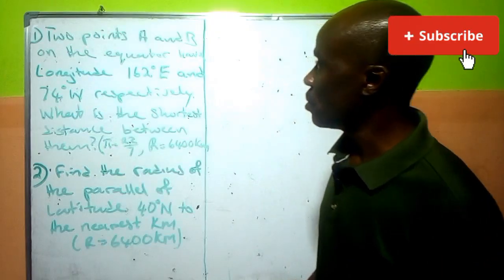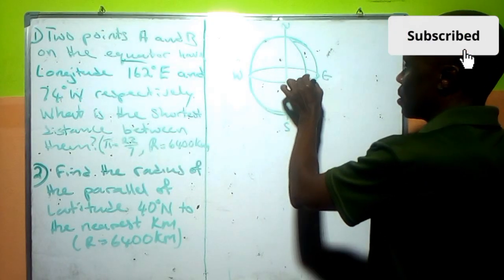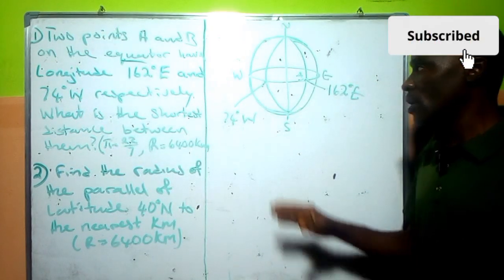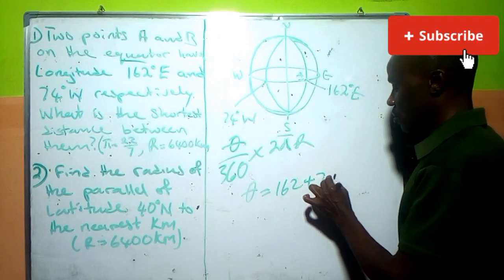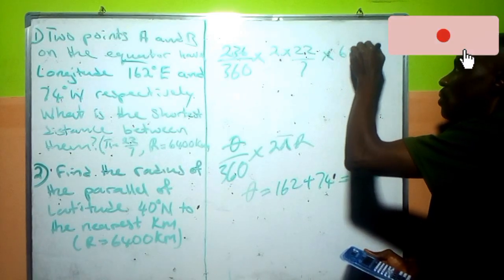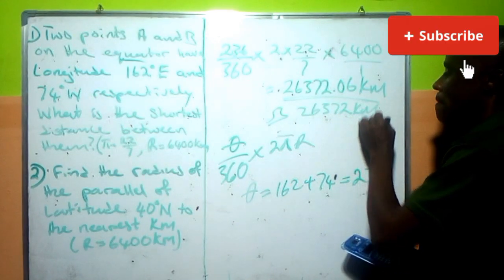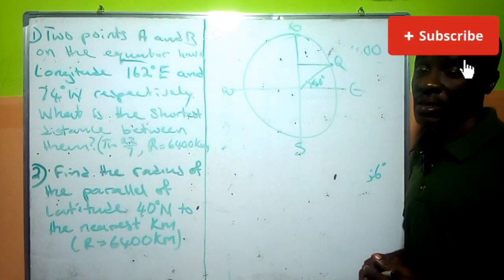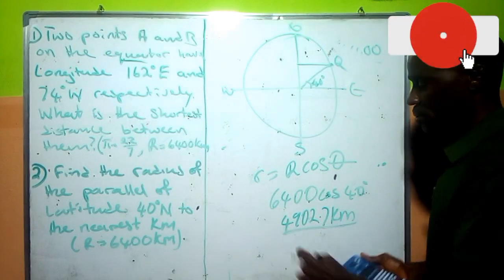The Easy Way to Solve Latitude & Longitude in WAEC / NECO Maths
Master Latitude and Longitude calculations for WAEC, NECO, and GCE Mathematics!
In this geometry revision lesson, we solve two essential exam-standard problems step by step:
1. Calculating the shortest distance between two points along the Equator (Great Circle distance).
2. Finding the radius of a parallel of latitude (Small Circle radius: r = R cos θ) to the nearest kilometer.
You'll also learn practical sketching techniques so you never get confused when mapping coordinates and angular differences across East and West longitudes.
📌 In This Video, You’ll Learn:
• How to correctly sketch the Earth’s sphere, equator, and meridians
• Angular difference formula when points lie on opposite hemispheres (East and West)
• Calculating equatorial arc length using L = (θ / 360) × 2πR
• Finding the radius of a parallel of latitude using r = R cos θ
• Step-by-step arithmetic and rounding to the nearest kilometer for WAEC/NECO marking schemes

Timestamps
0:00 - Introduction & Overview of Latitude and Longitude
0:20 - Question 1: Distance Between Two Points on the Equator
1:07 - Sketching the Earth & Locating Points A and B
2:20 - Finding the Angular Difference (θ = 162° + 74°)
2:38 - Applying the Equatorial Arc Length Formula (2πR)
4:09 - Step-by-Step Calculation & Final Distance
5:30 - Question 2: Radius of a Parallel of Latitude (40°)
5:54 - Sketching the Parallel of Latitude Circle
6:33 - Using the Small Circle Radius Formula (r = R cos θ)
7:00 - Final Calculation & Solution
7:32 - Problem-Solving Tips & Summary